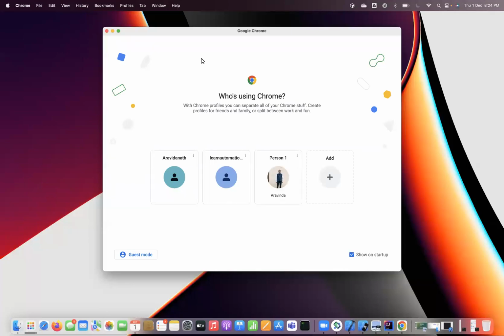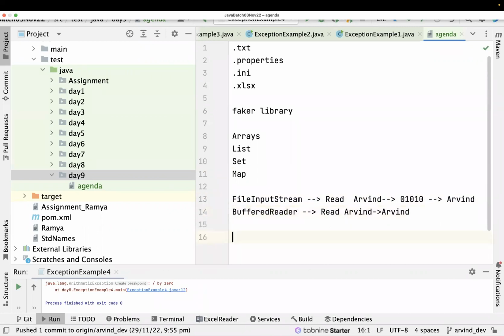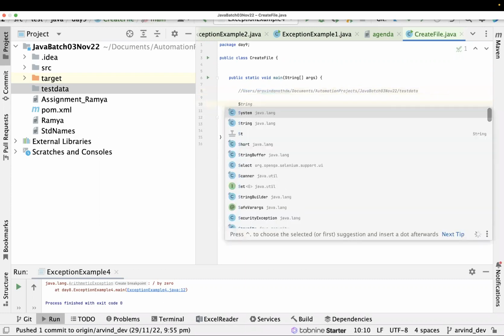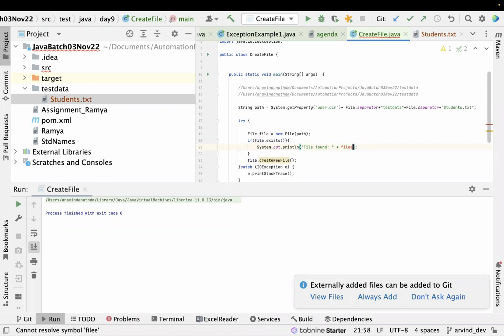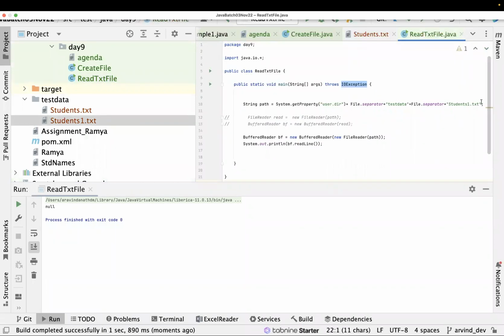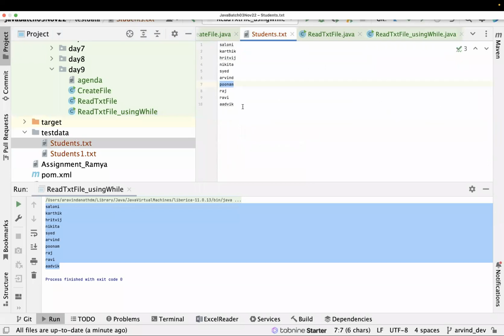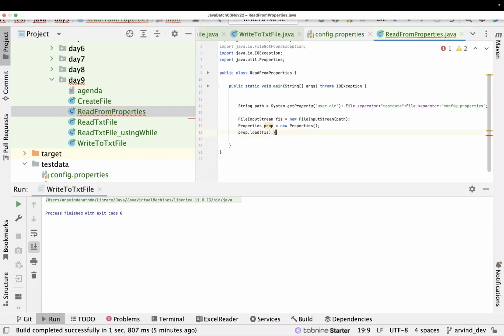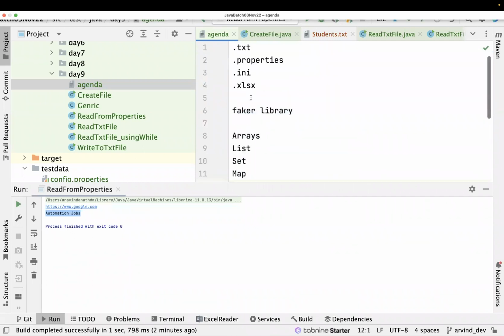filehandling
java testing most important concept file handling